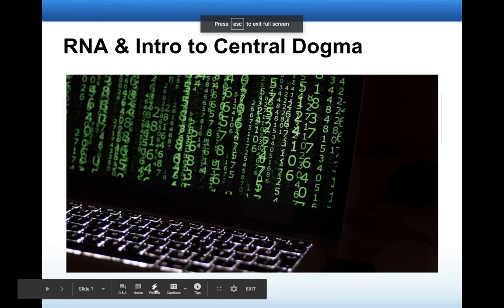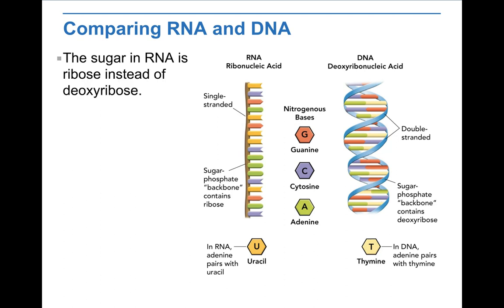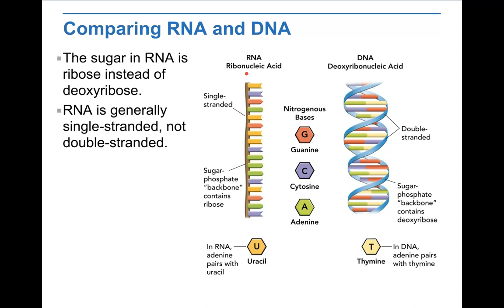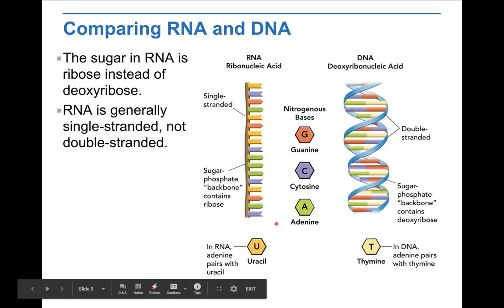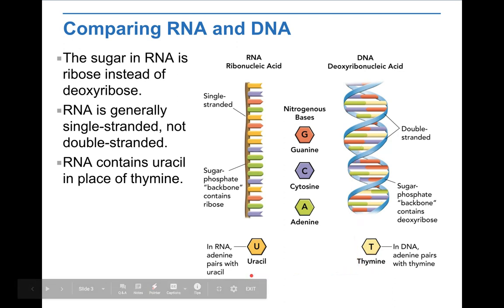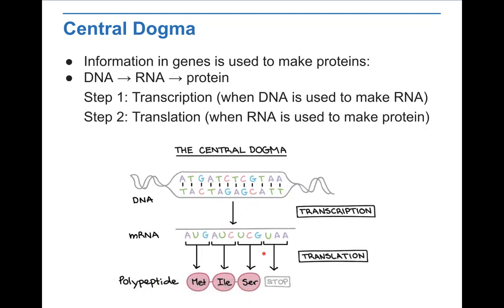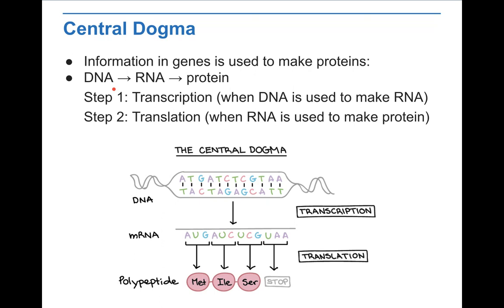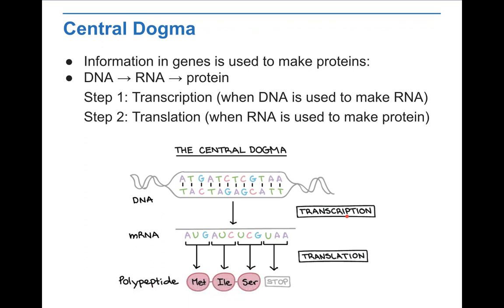RNA & Intro to Central Dogma Lecture